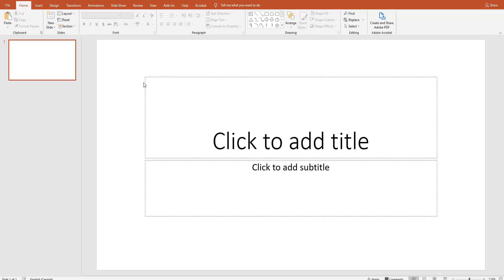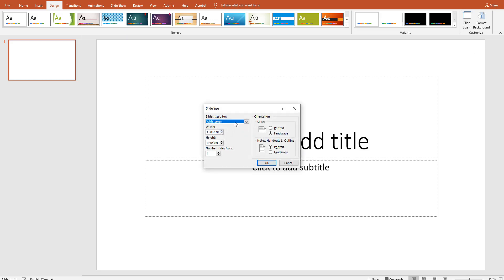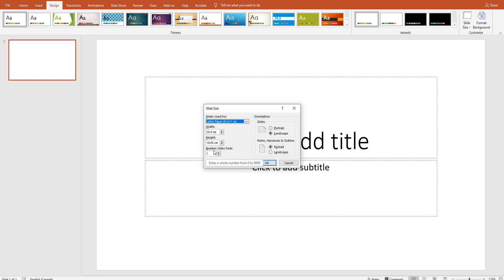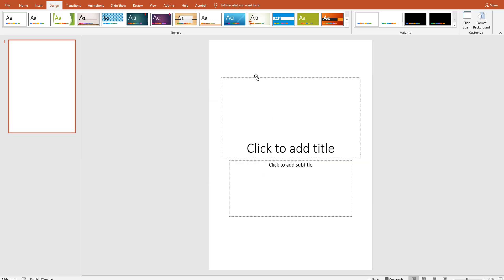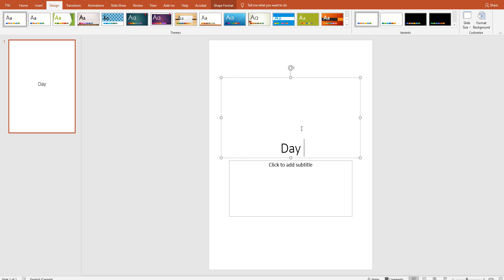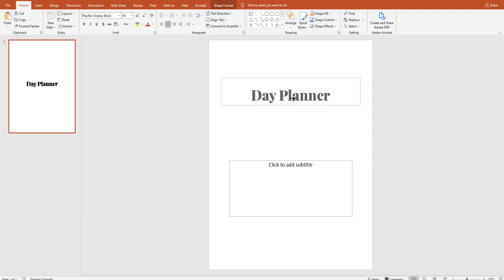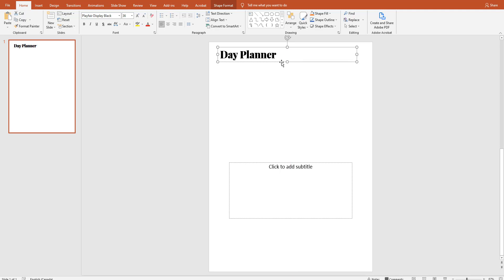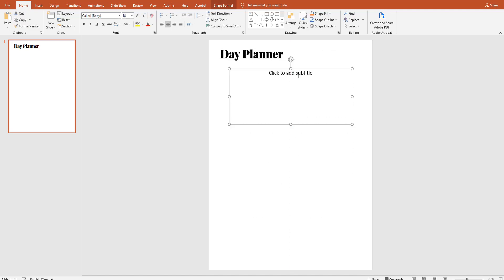How to design minimalistic day planner on Microsoft PowerPoint | DIY printable | Free Download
This video explains how to design minimalist day planner printable on Microsoft PowerPoint. Enjoy it